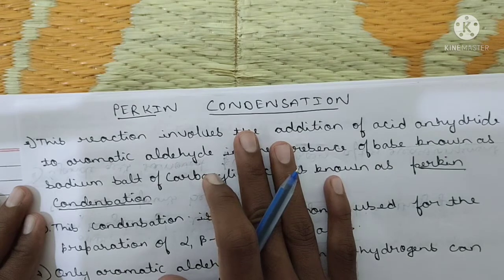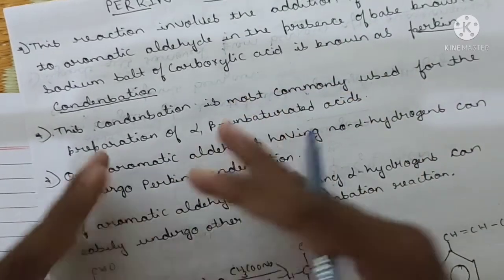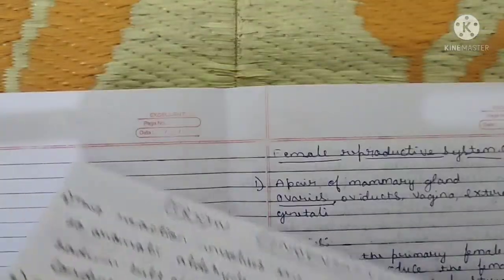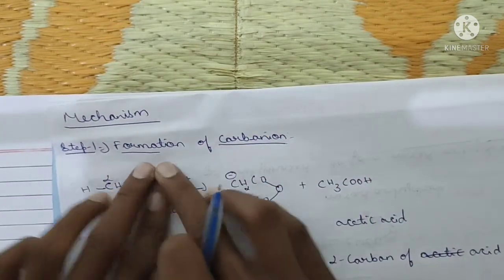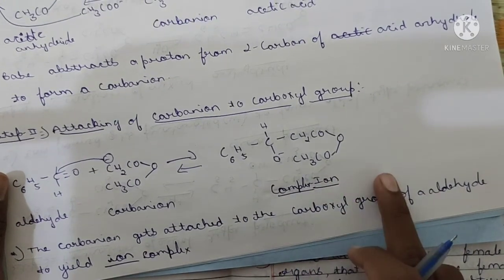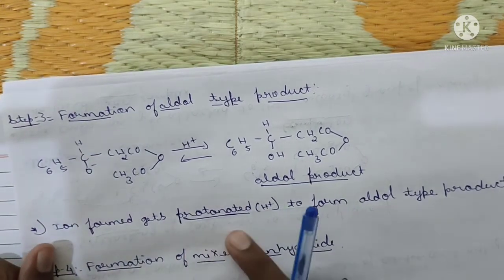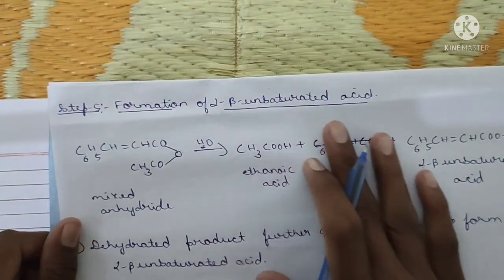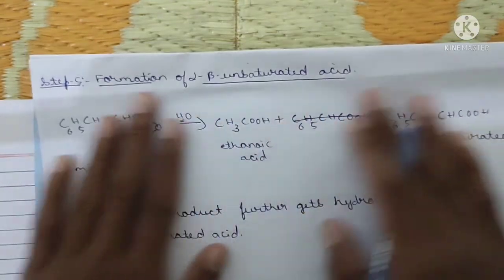PERKIN CONDENSATION|Important questions-Part-4 of Pharmaceutical Organic chemistry|With notes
Notes of the lecture.